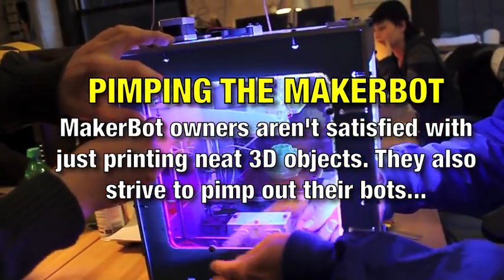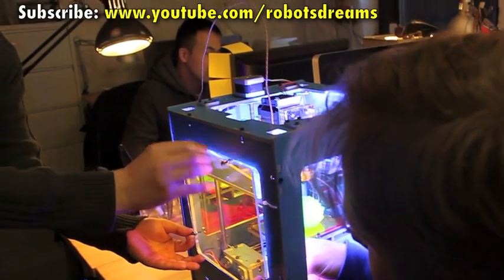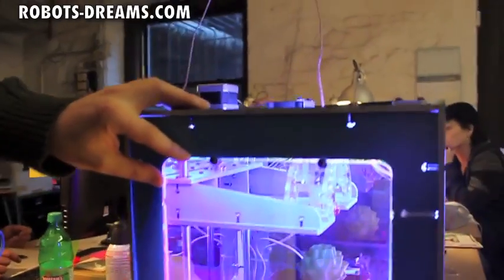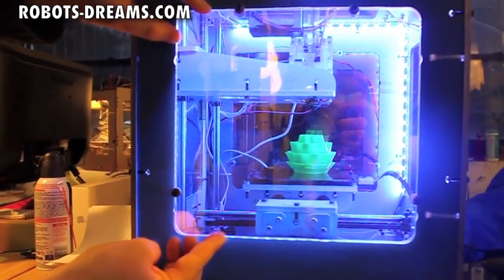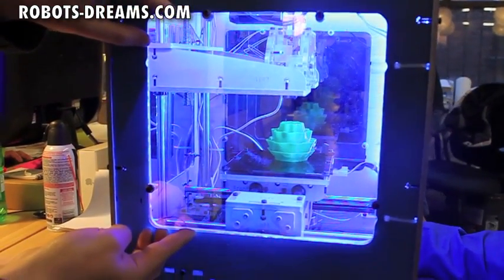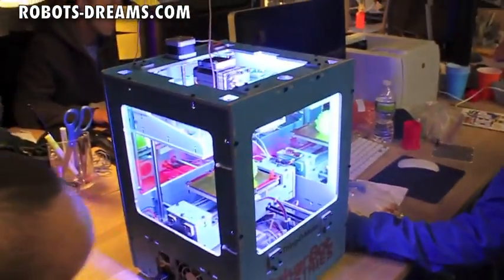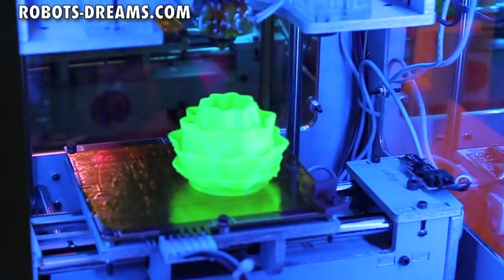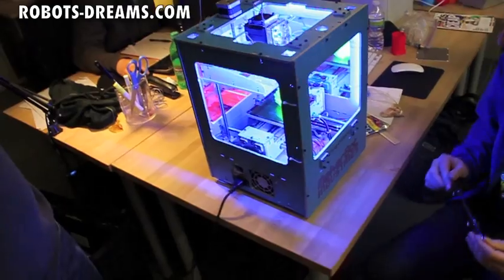Pimping The MakerBot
- MakerBot 3D printer owners don't content themselves with just designing and printing awesomely creative objects, they also pimp out their MakerBots with different color LEDs and print with material that looks like it's ready for the disco.
.  Distributed by Tubemogul.